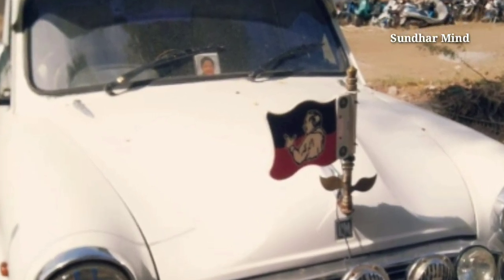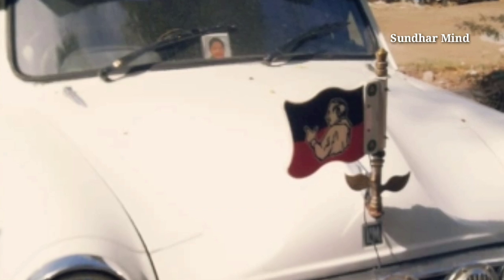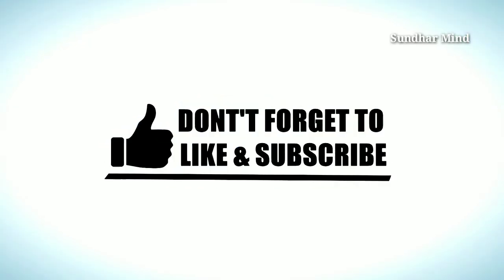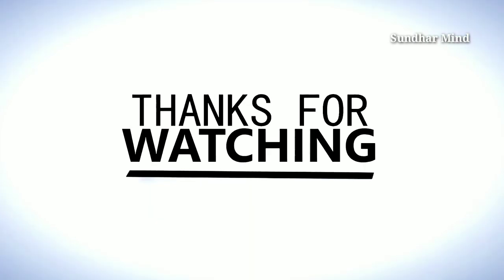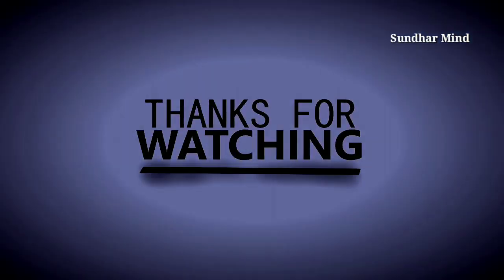Second hand Ambassador Car Sales Sundhar Mind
Second hand Ambassador Car Sales Sundhar Mind ##Sold out###

Location Karaikudi